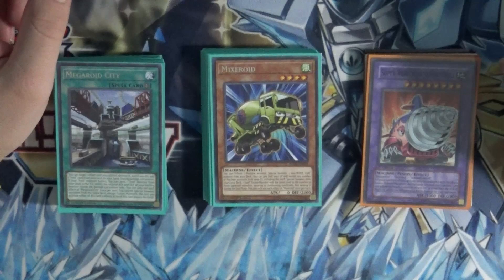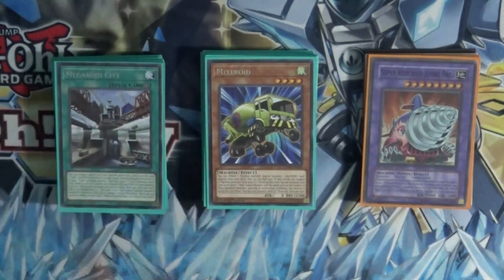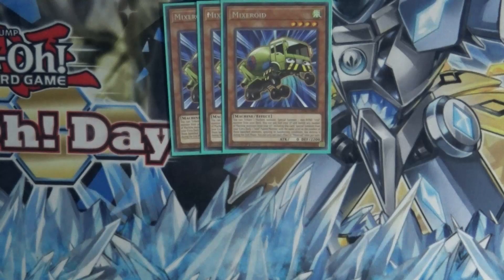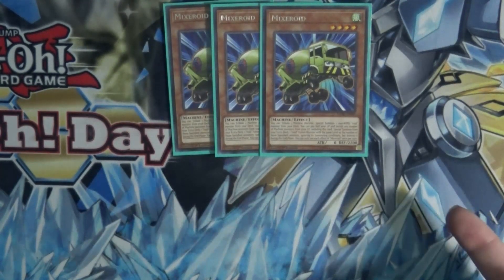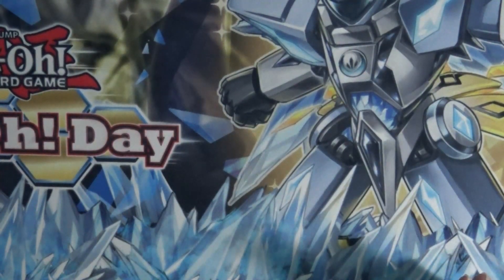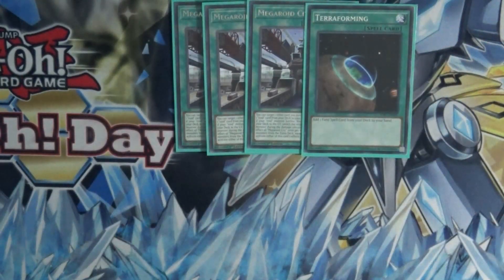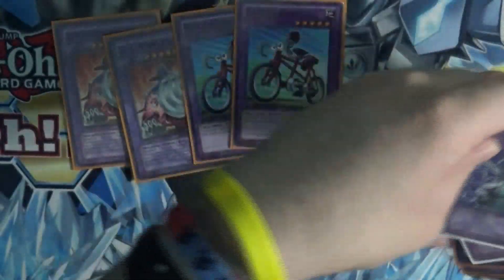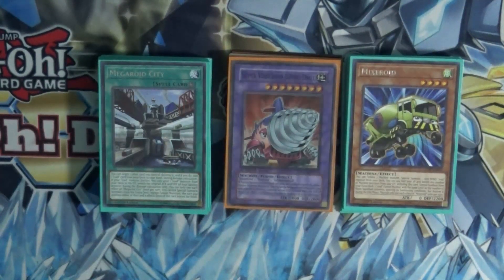Vehicroid Deck Profile! Post DAMA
This channel and all of its videos are not “directed to children” within the meaning of Title 16 C.F.R. § 312.2 and are not intended for children under 13 years of age. Invoked101 and its owner(s), agents, representatives, and employees do not collect any information from children under 13 years of age and expressly deny permission to any third party seeking to collect information from children under 13 years of age on behalf of Invoked101. Any data collection is done illegally and without your approval.